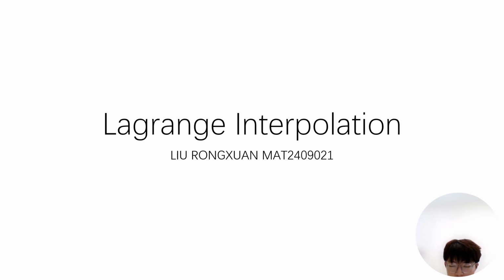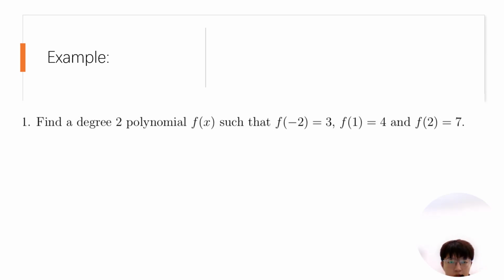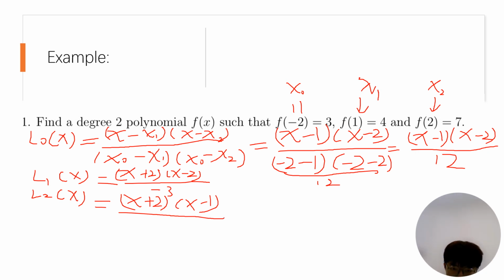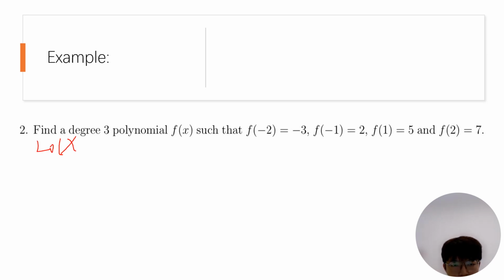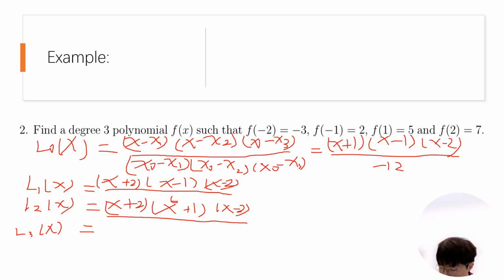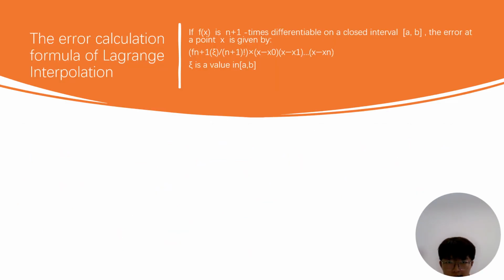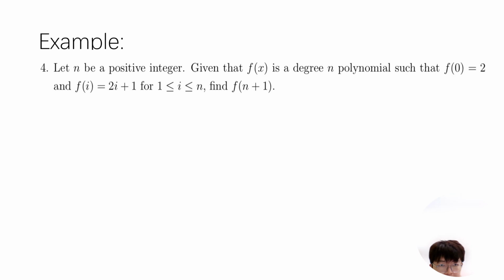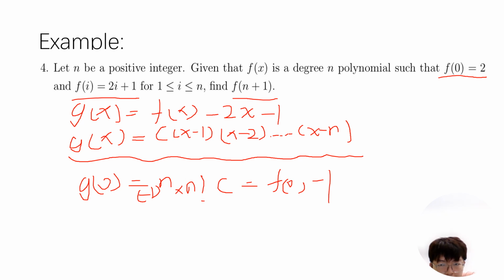Lagrange Interpolation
The photos of second slide and third slide is made by myself.
The example of fourth slide, fifth slide and eight slide is from Dr. Darrenong's homework.